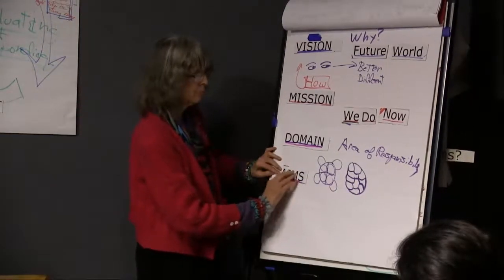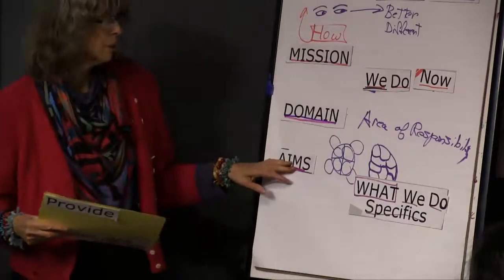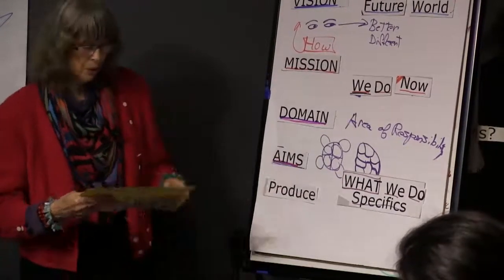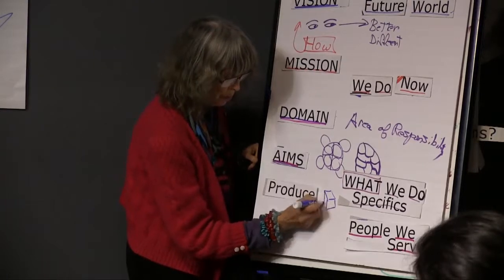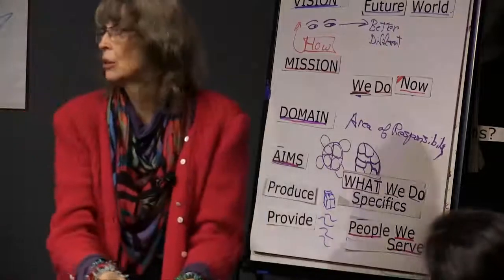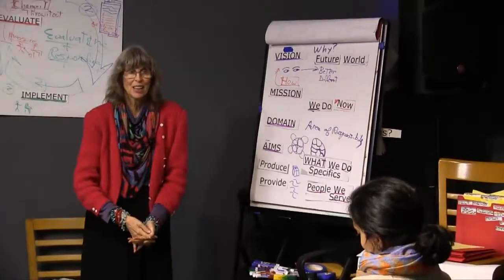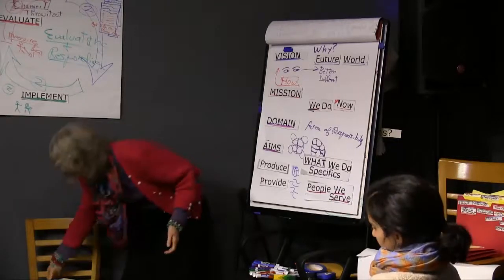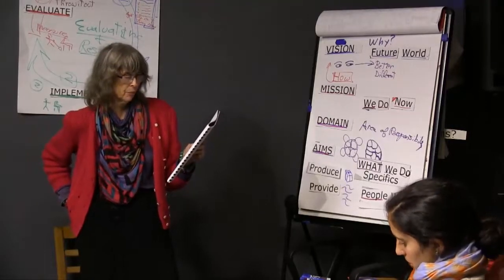*Sociocracy with Diana Leafe Christian: Domain, Aims, Values